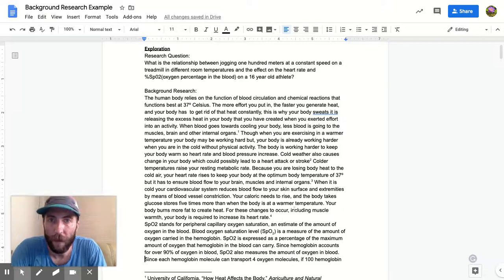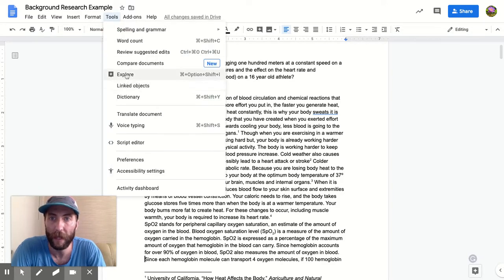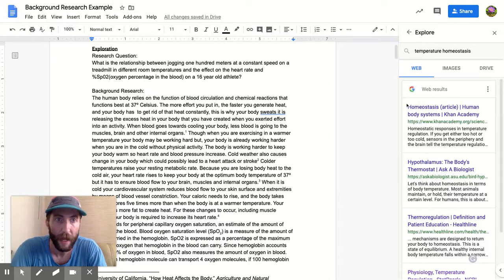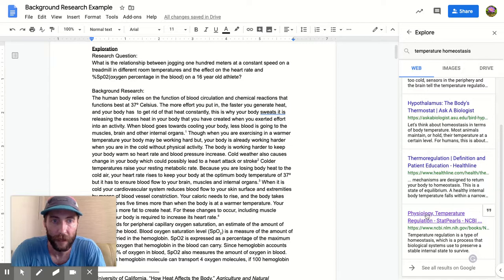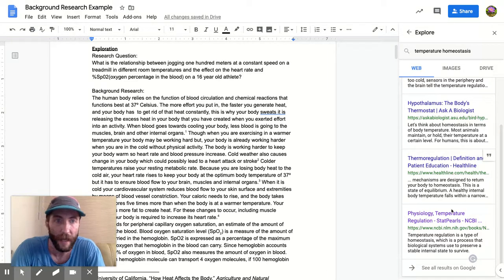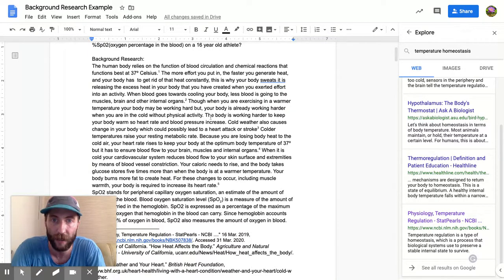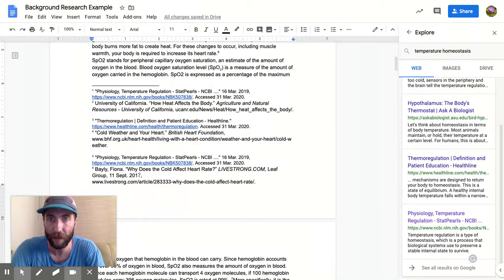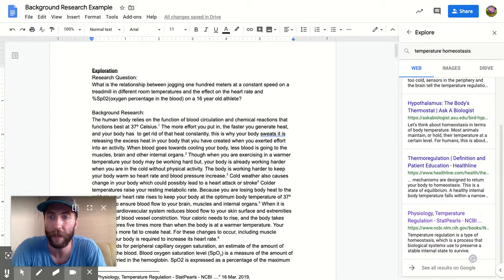In-text citations made easy with Google Docs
Use the Explore tab in Google docs for super easy in-text citation of sources with footnotes.